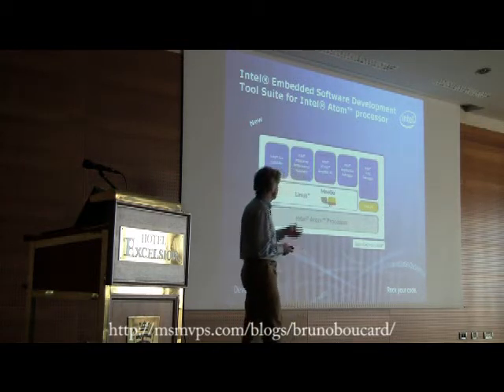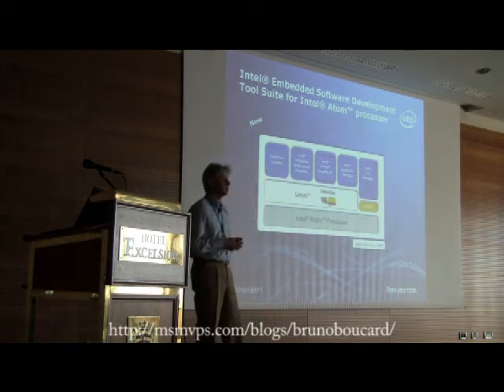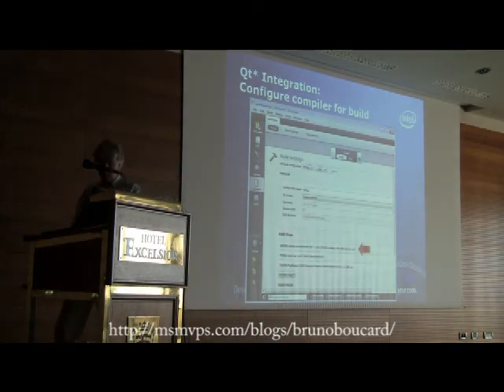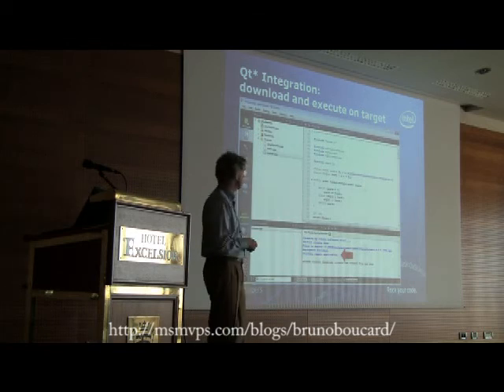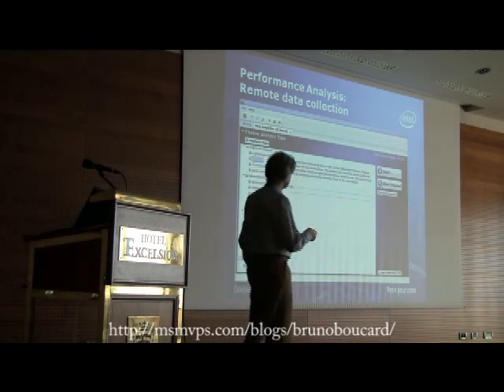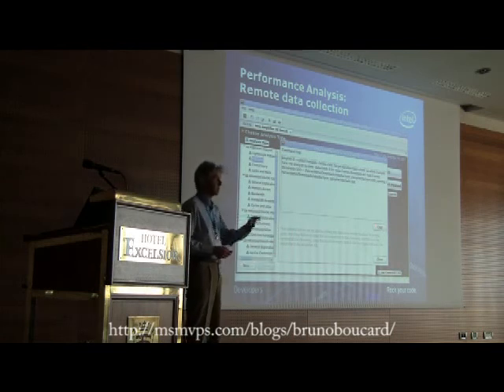Software Development for Embedded and Mobile Devices Part 1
Thomas Zipplies, Technical Consulting Engineer Manager, Software Development Products, Intel Corporation

Intel® Atom™ processors are expanding more and more into the mobility (tablets, Smartphones) and netbook segments, as well as the digital home and growing embedded markets. Performance, power consumption, and Intel® Architecture compatibility are the key values for the new Atom processor technology. Expectations by end-users are high when they compare performance and end-user experience to laptops and PCs. These expectations are a challenge to device manufacturers, but also to ISVs who need to deliver Atom-optimized applications. Thomas Zipplies looks at how Intel® software development products can help optimize performance, lower power consumption, and bring new hardware designs up to speed. OEMs as well as embedded software developers need specific tools that go beyond the classic desktop development tools. This presentation will provide an overview of those tools, while addressing the mobile and embedded markets, MeeGo, and other issues for the near future.